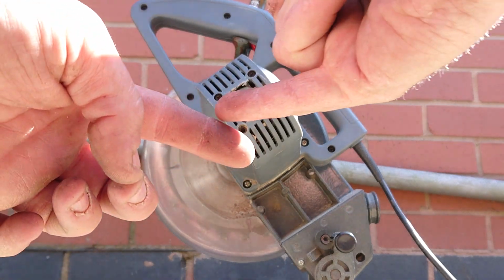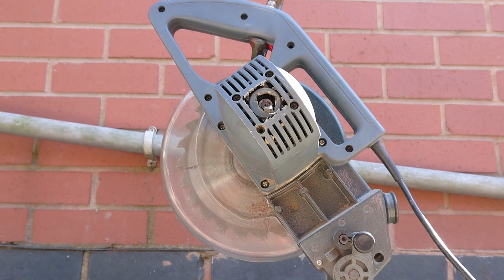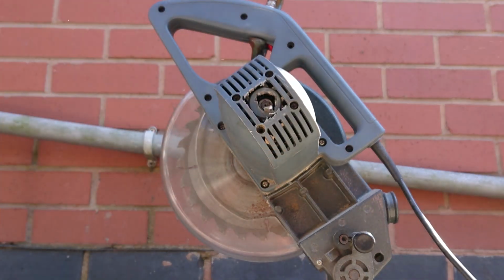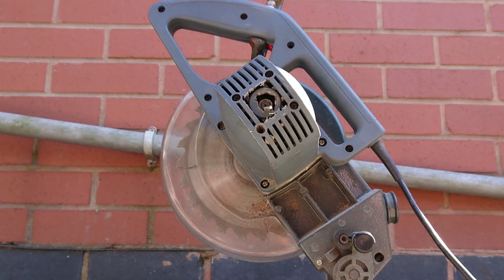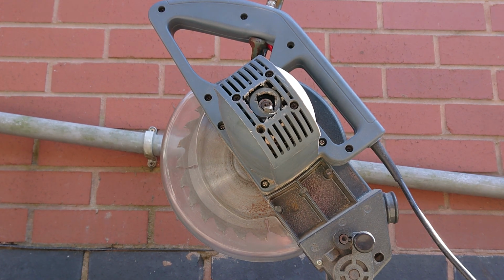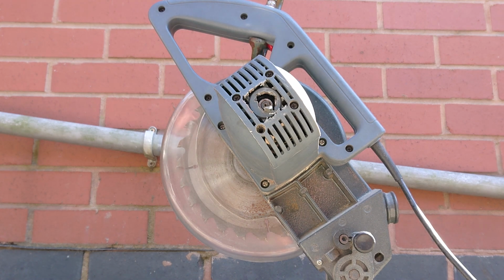The death of a Mitre Saw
It's day had finally come, haven't used this since my little accident, it's not save to use as the fence was severely damaged so to prevent it being used again I smashed up the bearings and the cooling fan to upset the rotors ballance.  Doing that destroyed the stator and the brushes.